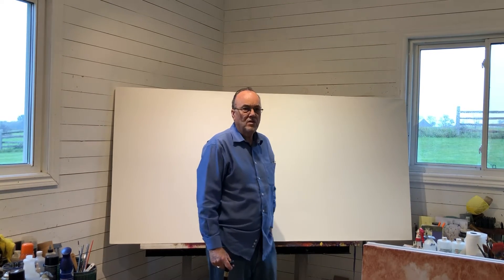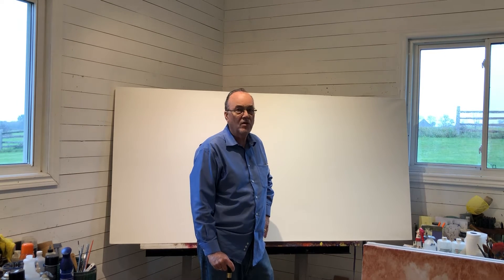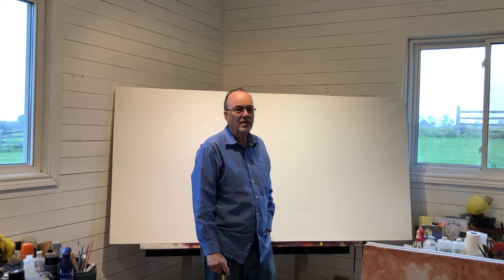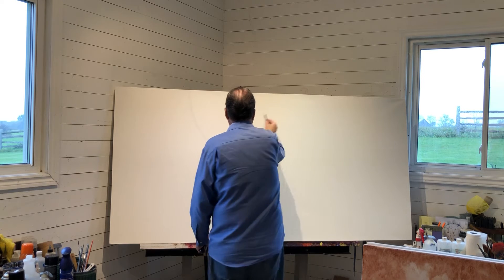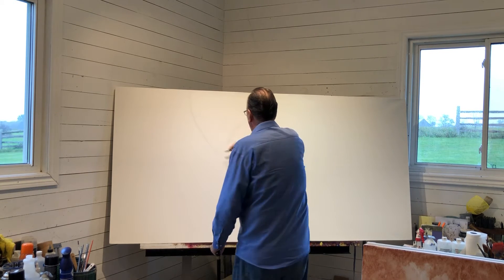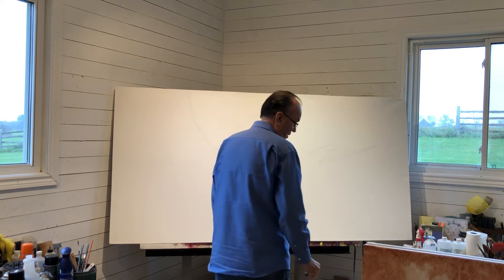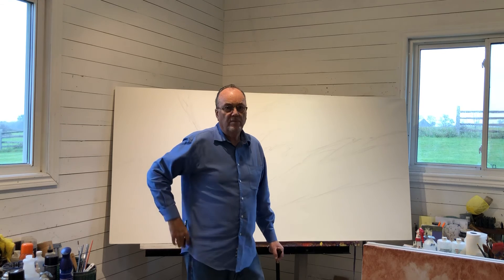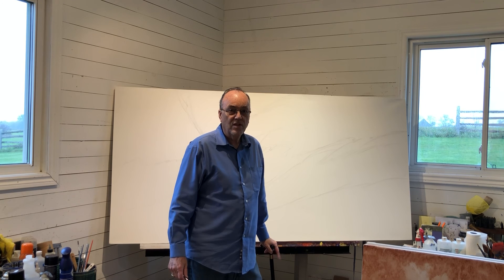42” x 84” Seascape step 1